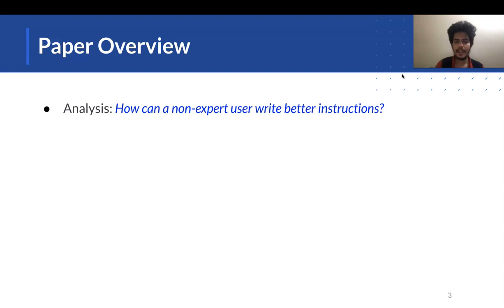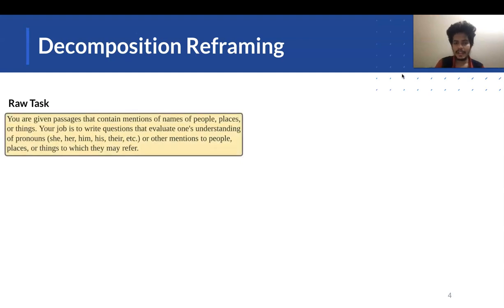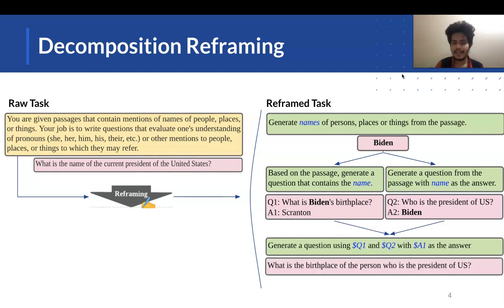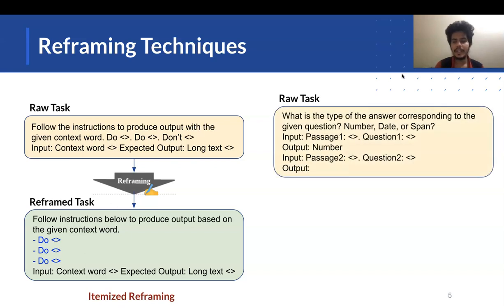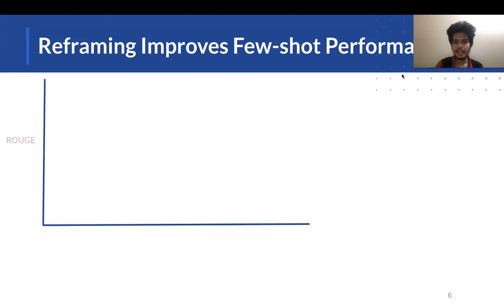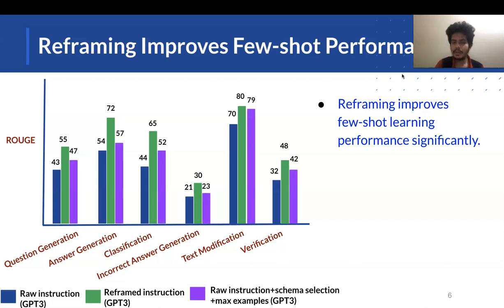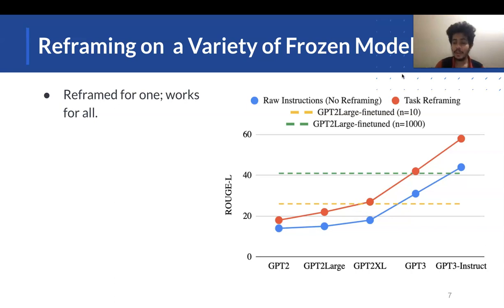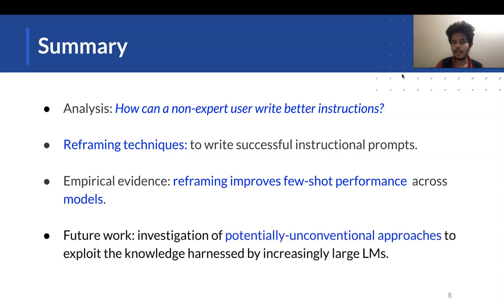Reframing Instructional Prompts to GPTk’s Language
Abstract: What kinds of instructional prompts are easier to follow for Language Models (LMs)? We study this question by conducting extensive empirical analysis that shed light on important features of successful instructional prompts. Specifically, we study several classes of reframing techniques for manual reformulation of prompts into more effective ones. Some examples include decomposing a complex task instruction into multiple simpler tasks or itemizing instructions into sequential steps. Our experiments compare the zero-shot and few-shot performance of LMs prompted with reframed instructions on 12 NLP tasks across 6 categories. Compared with original instructions, our reframed instructions lead to significant improvements across LMs with different sizes. For example, the same reframed prompts boost few-shot performance of GPT3-series and GPT2-series by 12.5% and 6.7% respectively averaged over all tasks. Furthermore, reframed instructions reduce the number of examples required to prompt LMs in the few-shot setting. We hope these empirically-driven techniques will pave the way towards more effective future prompting algorithms.